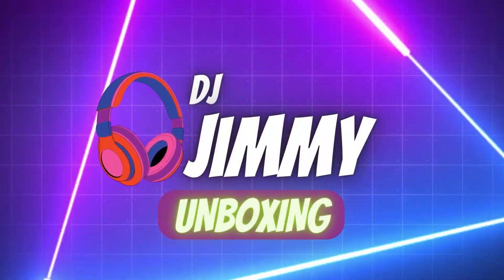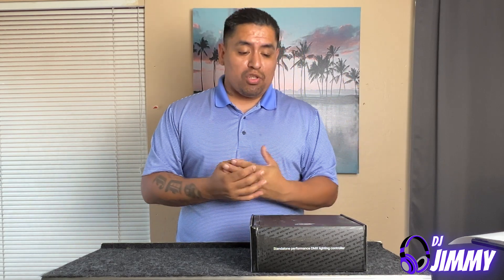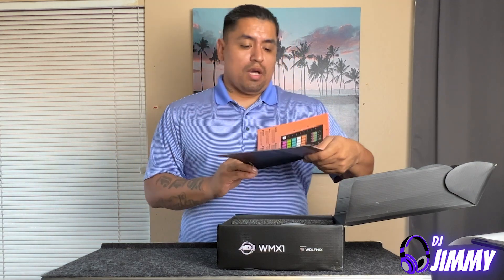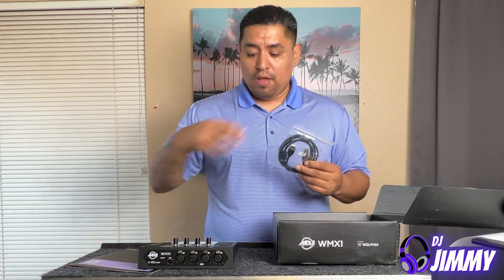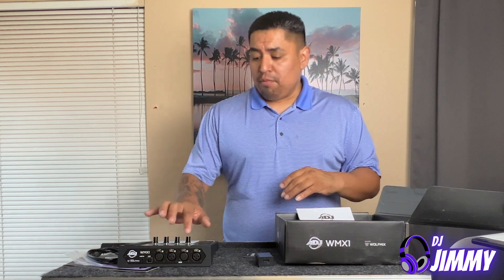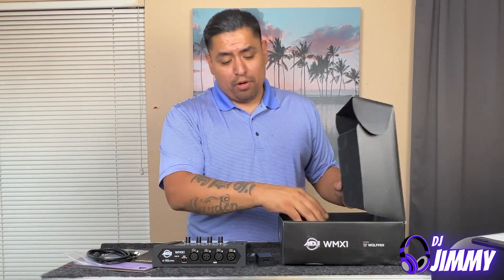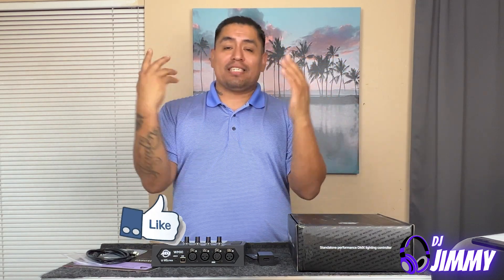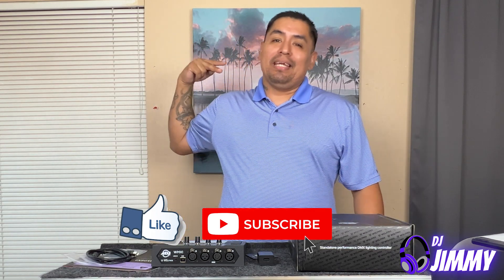WMX1-WOFMIX UNBOXING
Here in this video I show you a new item I just purchased. This is the ADJ WMX1-Wolfmix and I got to tell you I love this thing it has helped me control my lights shows by a push of a button.